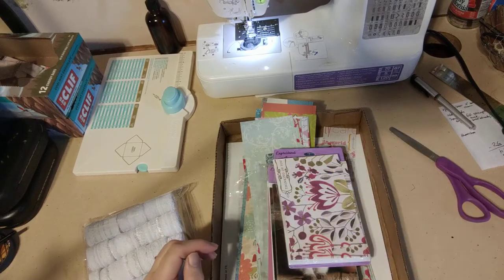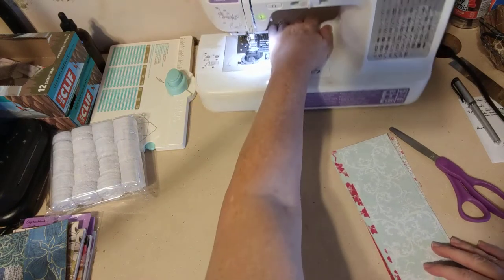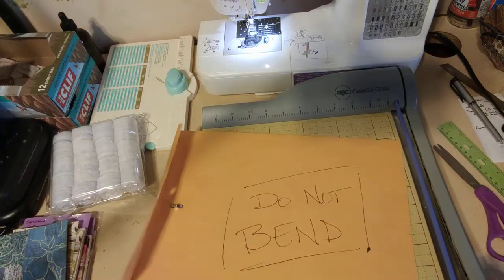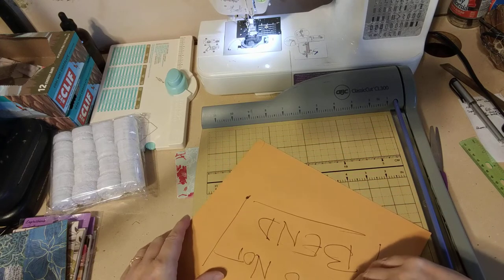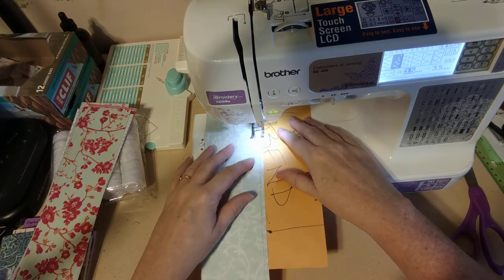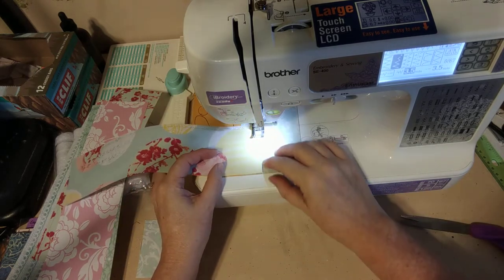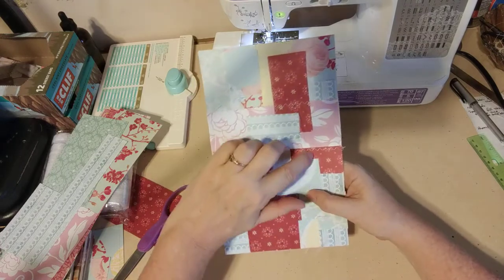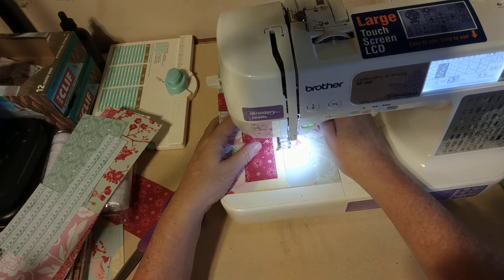TUTORIAL, part 1: A paper patchwork wallet for ephemera, gift cards, or whatever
A cute little paper wallet I'm making for RAK or to go in a journal ... or use as a greeting card stuffed with gift cards, etc. So many ways to use these!  I got the inspiration from Carol Tinson; her video is linked below.  For part 2 of this wallet, go

In this video, we're making the patchwork base for the wallet.

The paper I'm using is from this Colorbok Delilah 12x12 pad for $5

The group I mentioned and really recommend joining is Newbie Junk Journal Makers Melodi Huey offers so much instruction, challenges, random acts of kindness. Lots of support in this group. Very encouraging.

My wallet is based on a video by Carol Tinson.  You absolutely have to check it out.  Hers are ELEGANT.  So pretty!

As always, I encourage you to leave questions in the comments section so others can benefit; but if you need to reach me privately, you can use the link at the bottom of each page on my Also be sure to look on my homepage for whatever I'm offering free.  At the time of this recording, it's the first book in my series.

If you want info about teaching English to Chinese kids online, I would love to shepherd you through the process.

I hope you all have a wonderful week!

Alyce-Kay Ruckelshaus
Threshold of Hineni
Sweetwater, Tennessee 37874